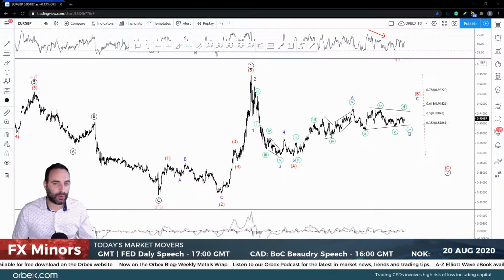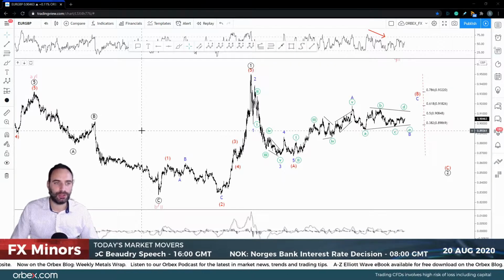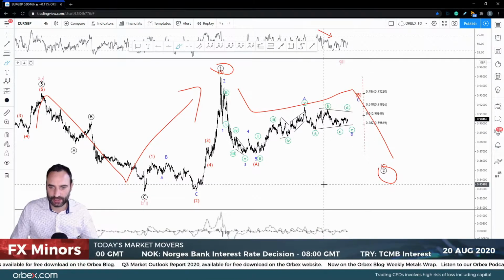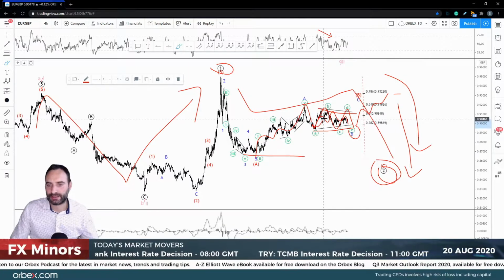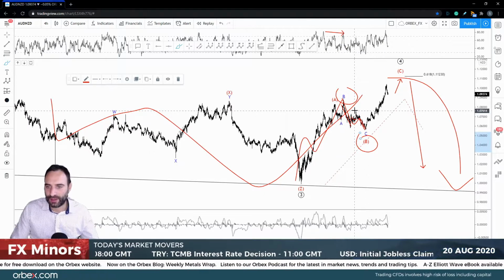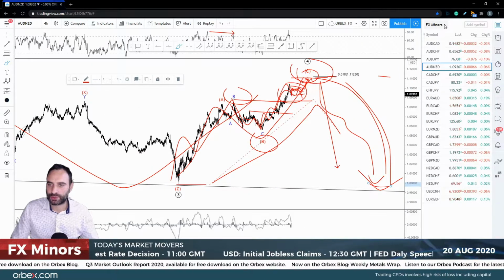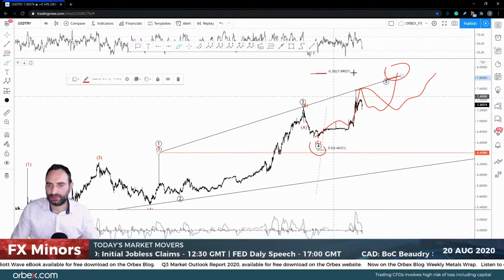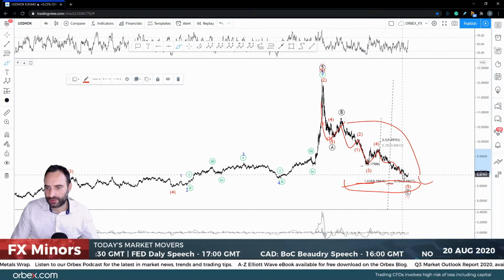Orbex: FOMC Minutes Rejuvenate Dollar?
The FOMC minutes indicated that the Fed won’t engage in yieldcurve policies, for now, saving the bank’s credibility. As a result, dollar rose as investors discounted the risks associated with a continuously low interestrate environment.

Most currencies depreciated against the greenback, including indices and metals. Some currencies, however, remain evidently strong on the back of healthier policies, like the euro and the aussie for example.

We look at fxminor pairs to identify which ones have a better short and medium-term outlook against others.

And also, we analyse the emergingmarket ahead of the Turkish and Norwegian interestrate decisions.

On the US side, keep a keen eye on unemploymentbeneffits.

Timestamps
EURGBP 01:50
AUDNZD 03:05
USDTRY 04:30
USDNOK 05:30